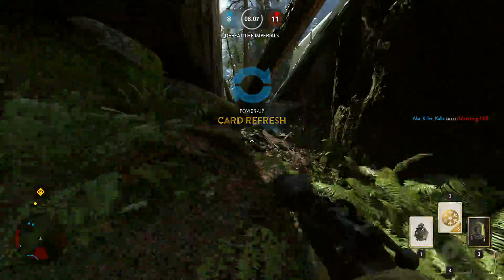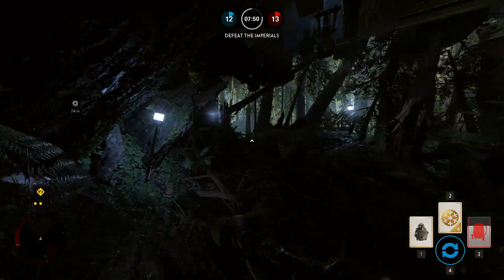CA-87 BEST CQB LOADOUT - Battlefront Tips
This is my personal favourite and one of the funnest setups to play with. I recommend giving it a go!